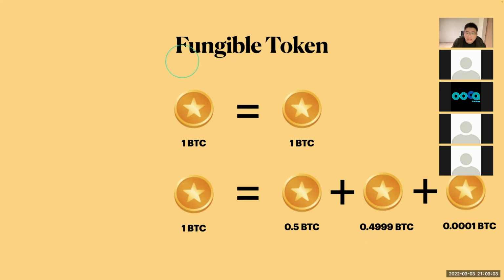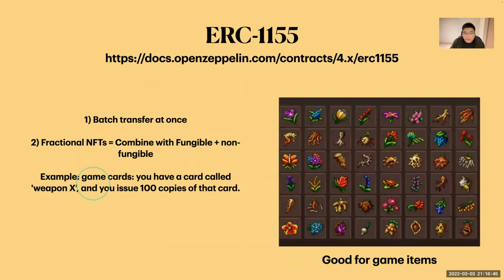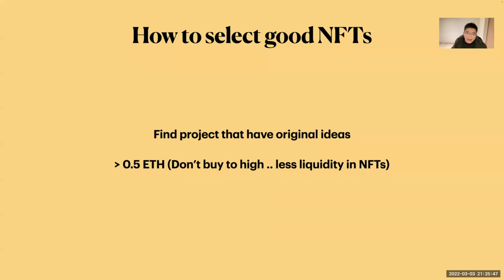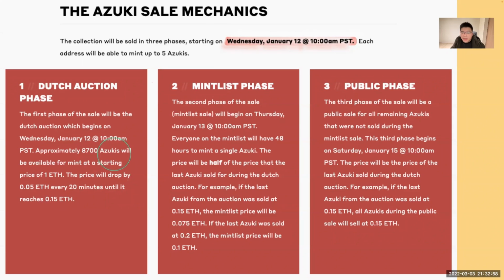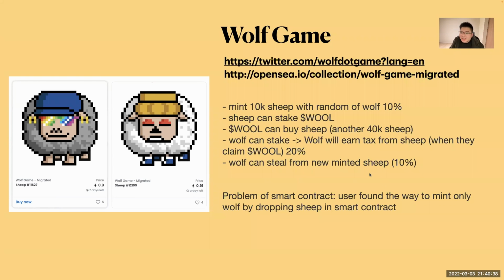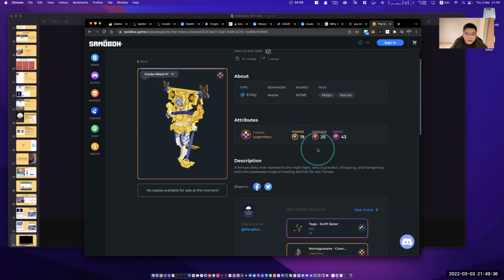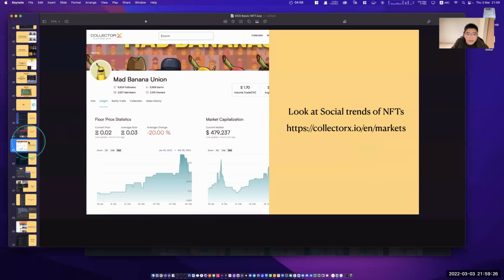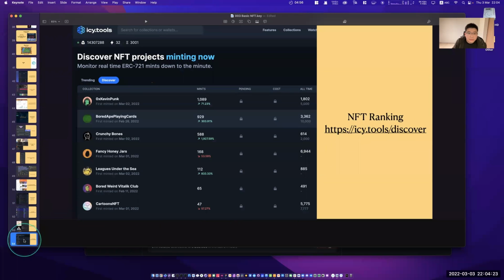Metamania meetup 03 - Basic NFTs and interesting projects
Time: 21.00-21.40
Description:
- Basic NFTs
- Interesting projects